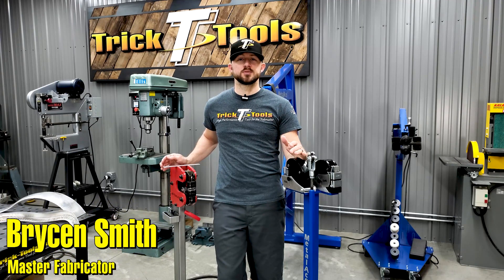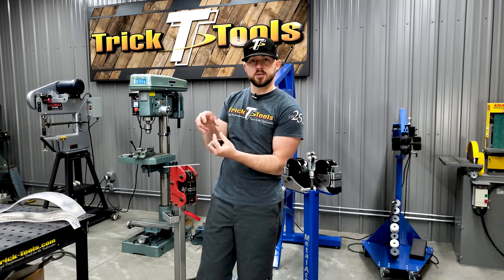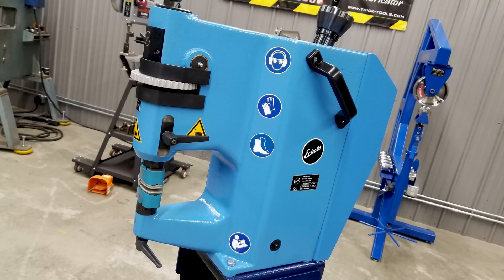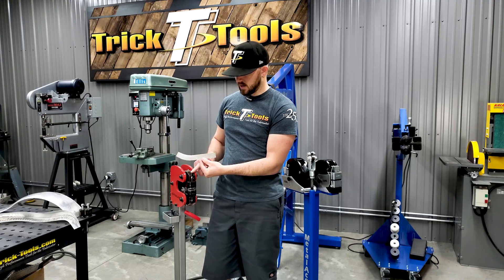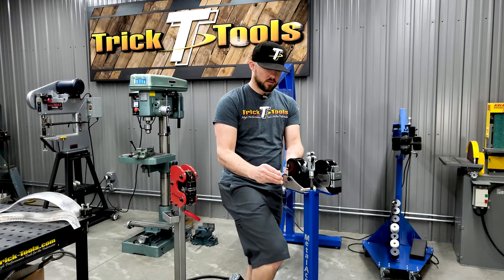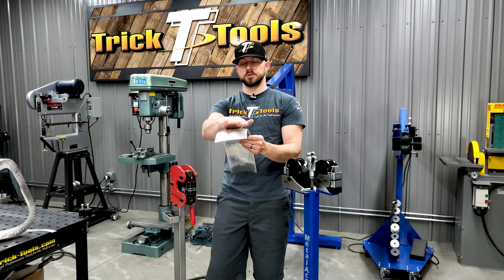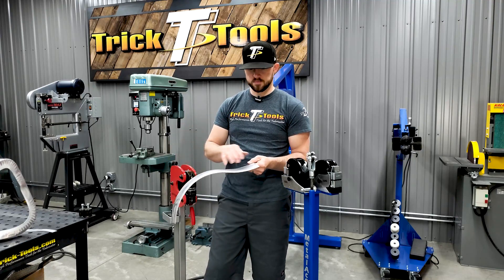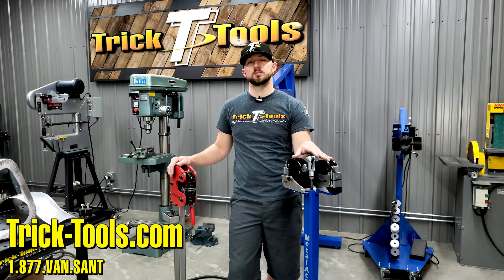Trick Tip Tuesday #18 - Shrinking and Stretching Sheet Metal - Trick-Tools.com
This Trick Tip Tuesday focuses on the concept of shrinking and stretching metal. He'll walk us through the different machines that can perform this task, how the operation works, and how you can use these machines on different projects to achieve a specific shape.

Trick-Tools.com
1.877.VAN.SANT